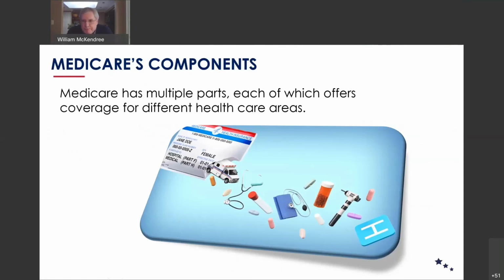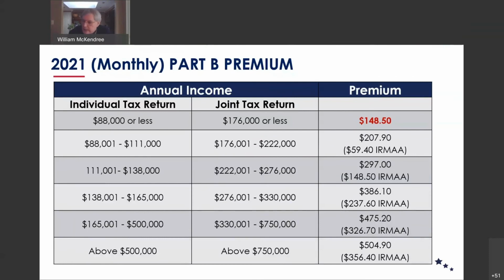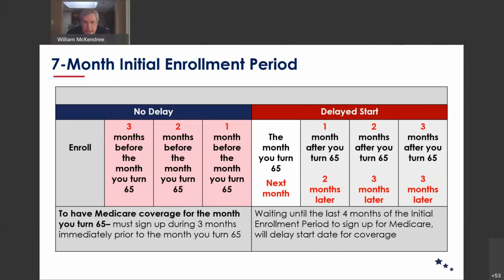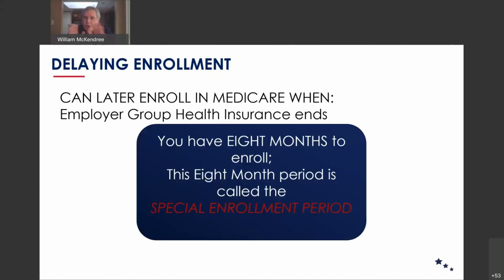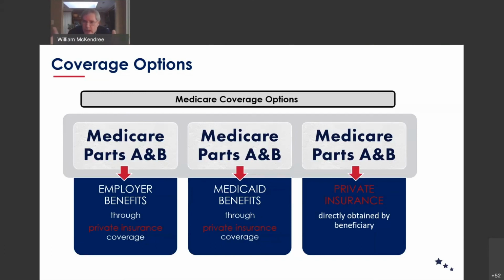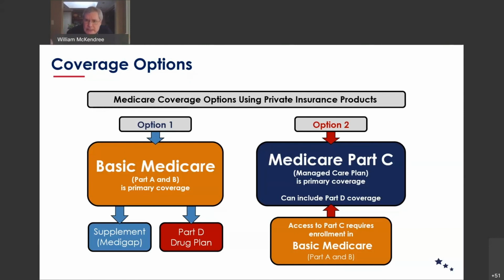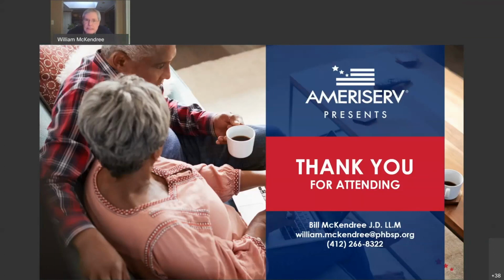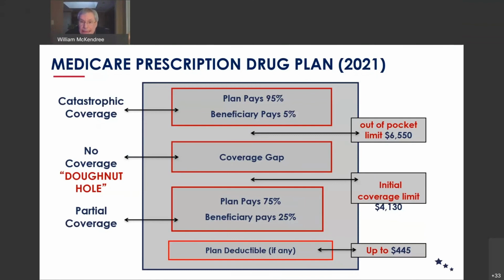Medicare Basics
If you're approaching 65 or just want a better understanding of the Medicare program, watch this free, informative seminar from February 24, 2021.

Bill McKendree, Executive Director of the Pennsylvania Healthcare Benefit Support Program discusses eligibility, Parts A, B, C, D, and how to make the right choices for your health and financial future.